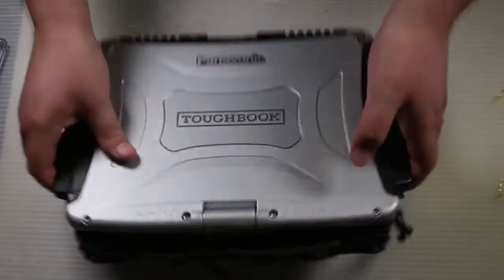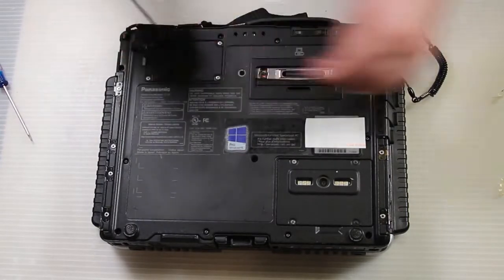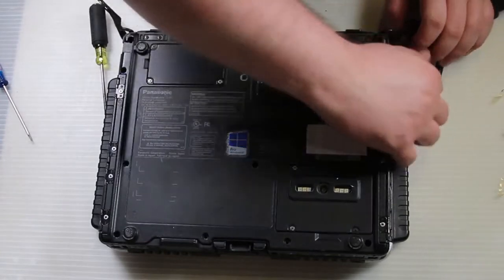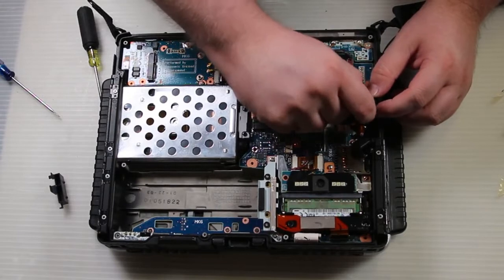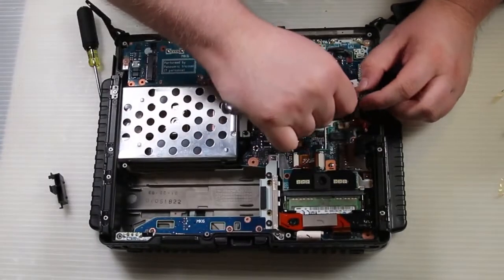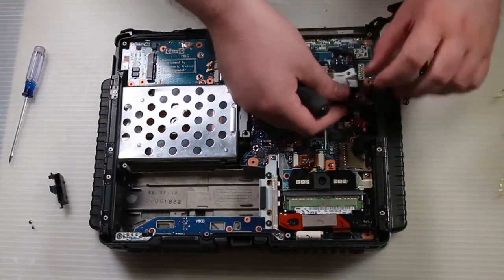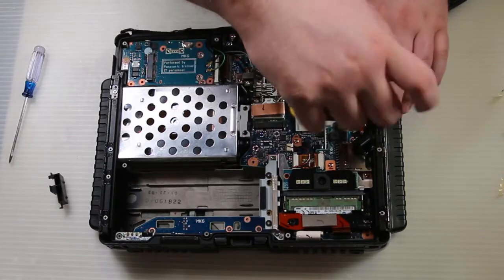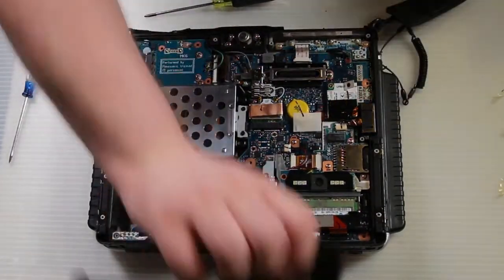Replace Your Panasonic Toughbook CF-19 Modem!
We'll be giving you the steps to properly remove and replace the Modem in your Panasonic Toughbook CF-19. And how you can bring some of our techniques into your own fixes.

▬ Chapters ▬

00:00 | Introduction
00:10 | Remove the Back Cover
00:50 | Take out the Modem
01:45 | Install the New Modem
02:27 | Reinstall the Back Cover
02:55 | Conclusion

▬ Social Media ▬